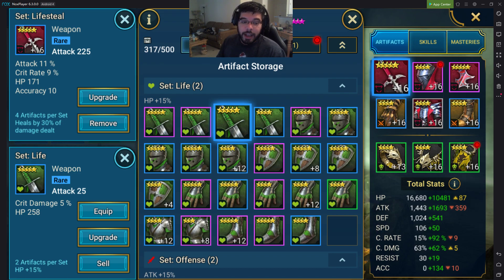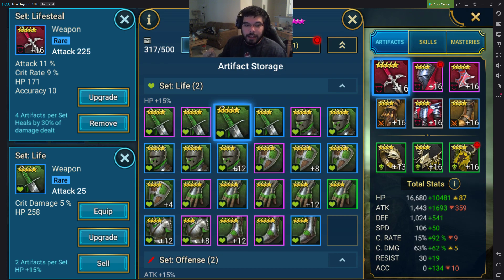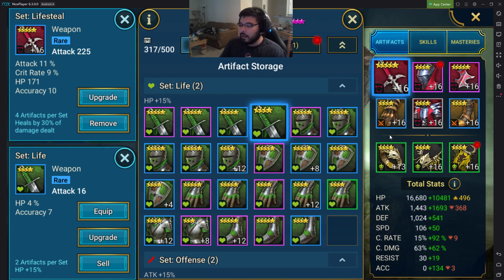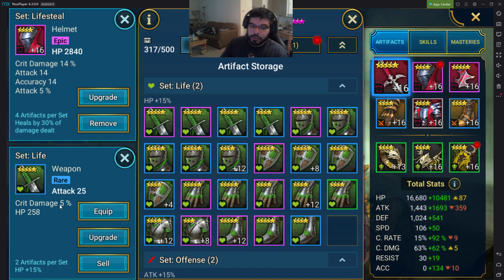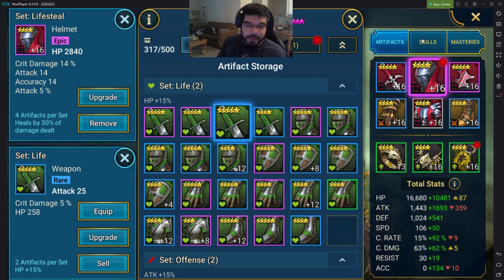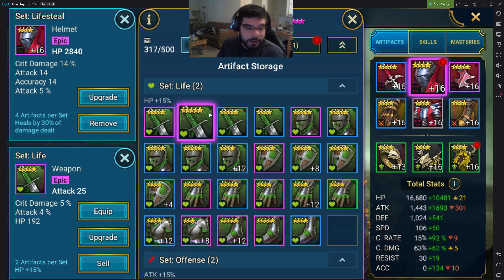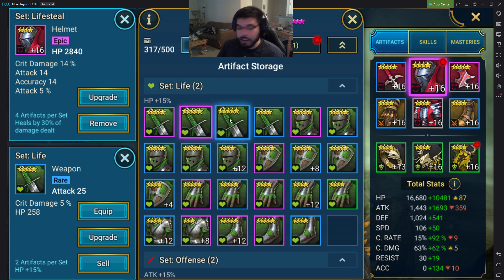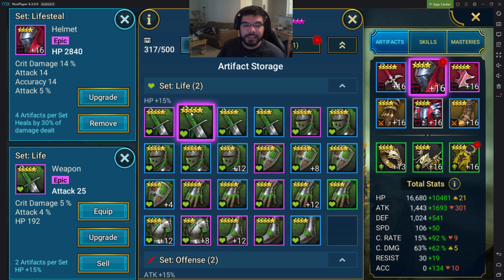Raid Artifacts Rank and Rarity Meaning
Artifacts 101.  There are a bunch of factors that go into artifacts but the two primary ones are Rank and Rarity.  Just a quick video to explain what each one means and what it does for the artifact.